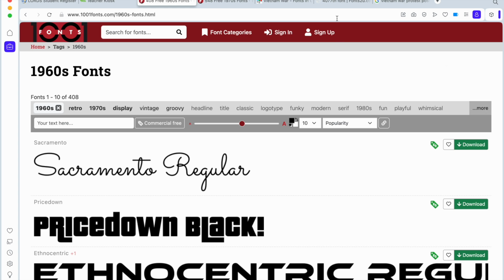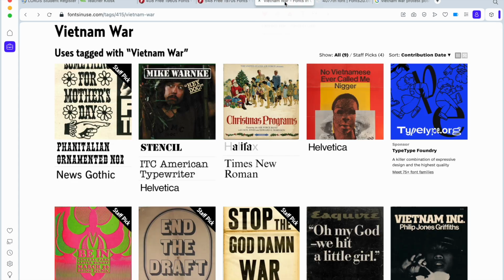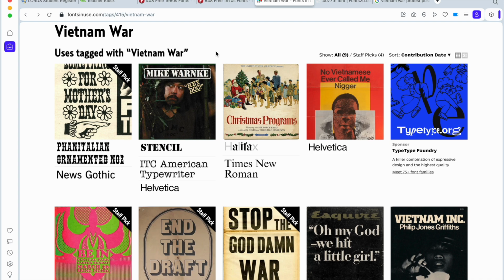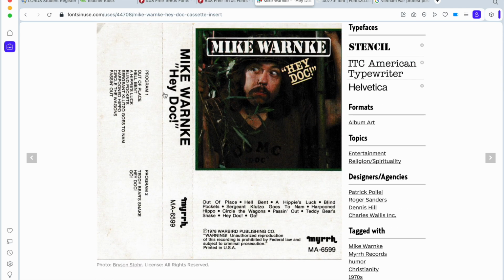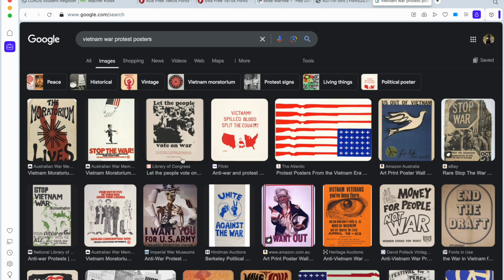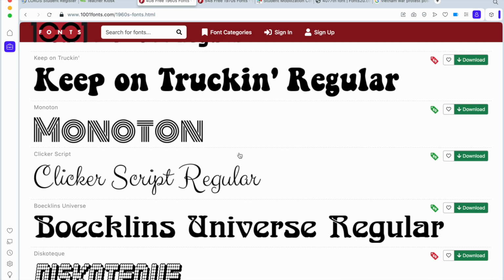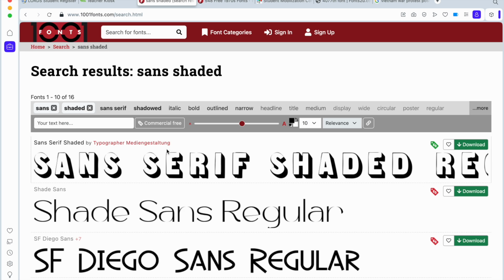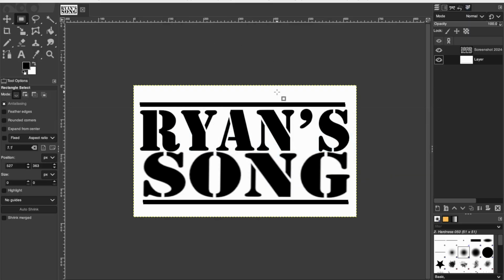Choosing fonts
Using divergent thinking to choose a font for your final design proposal.